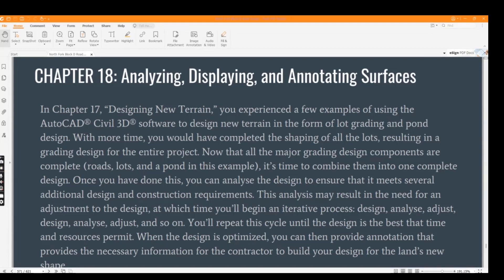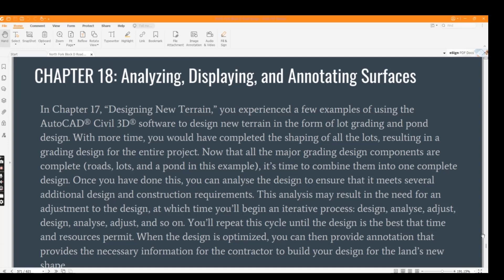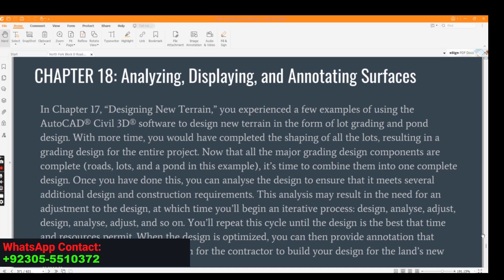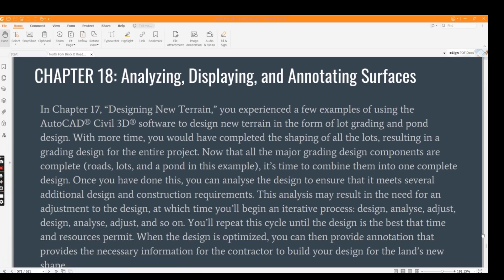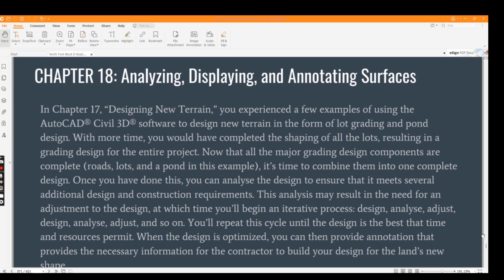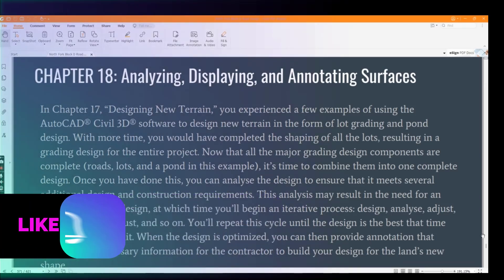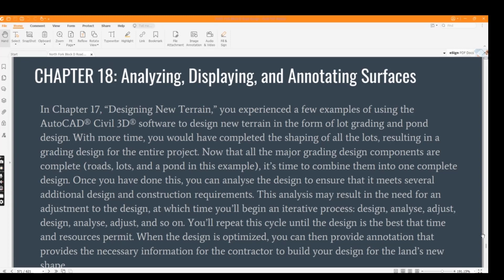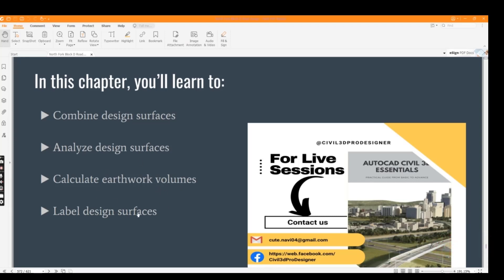Analyzing Displaying and Annotating Surfaces in AutoCAD Civil 3d | Civil 3d Site Grading Labelling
Chapter-18: Introduction

Welcome to this comprehensive guide where we dive deep into the intricate facets of AutoCAD® Civil 3D®. In Chapter 17, “Designing New Terrain,” we delved into the world of lot grading and pond design. This session encapsulates a holistic approach where we amalgamate all the major grading components, including roads, lots, and ponds, to sculpt one cohesive design.

Key Highlights of this Chapter-18 ( Analyzing  Displaying  and Annotating Surfaces in AutoCAD Civil 3d | Civil 3d Site Grading Labelling ) :

Analyzing Surfaces in Civil 3D: A pivotal phase in our workflow is the rigorous analysis of surfaces. Through this, we ensure that our design not only meets but exceeds various design and construction prerequisites.

Annotating Grading Surfaces in Civil 3D: Beyond just designing, the video emphasizes the importance of annotation. By integrating annotations, we equip contractors with invaluable insights, facilitating efficient construction that mirrors the envisioned land's new contour.

Contour and Elevation Analysis: A detailed exploration of contour and elevation analysis unveils the intricacies of surface modeling. This segment sheds light on techniques to optimize design while maintaining precision.

Analyzing Surface Runoff in Civil 3D: Surface runoff is a critical consideration, and this video elucidates methodologies to analyze and mitigate potential challenges, ensuring sustainable and efficient design outcomes.

Civil 3D Site Grading Analysis: We delve into the nuances of site grading analysis, offering a comprehensive overview of techniques and best practices to achieve optimal results.

Slope Analysis: Slope analysis is paramount in ensuring stability and functionality. This segment provides insights into evaluating slopes, ensuring they align with safety and design criteria.

As professionals dedicated to AutoCAD® Civil 3D®, our iterative process underscores the essence of design, analyze, adjust, and repeat. This cyclical approach ensures that our design evolves, harnessing time and resources to achieve unparalleled excellence.

In conclusion, this video is tailored for Autodesk AutoCAD Civil 3D designers, offering a deep dive into analyzing, displaying, and annotating surfaces. By mastering these techniques, you're poised to deliver designs that resonate with precision, efficiency, and innovation.